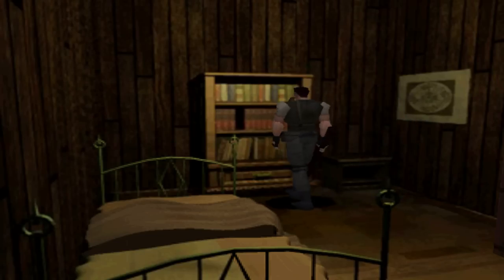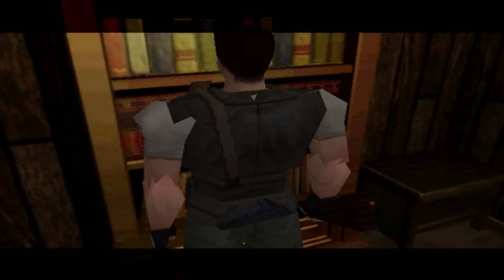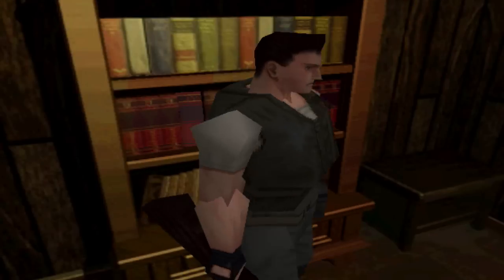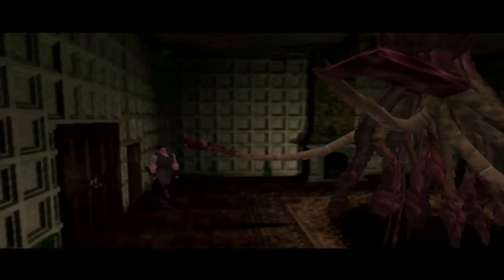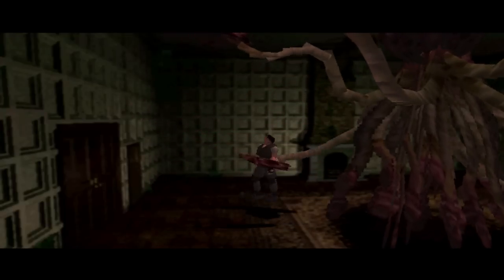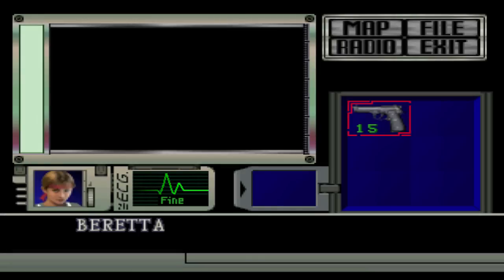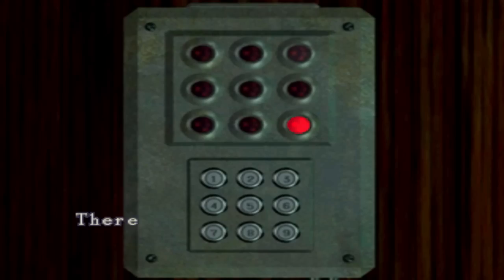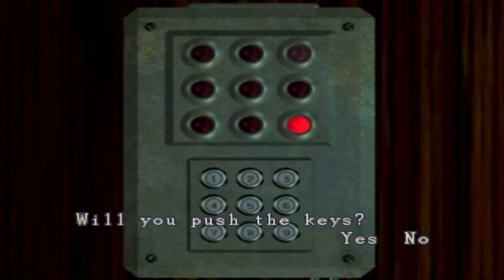Resident Evil (Chris) Walkthrough (17) Rebecca Chambers Vs. Plants (Plant 42 Boss Battle)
First we finish up the Guardhouse.

Then we control Rebecca and have her save Chris' ass.

Killing the Plant 42 boss, Then Hunters!